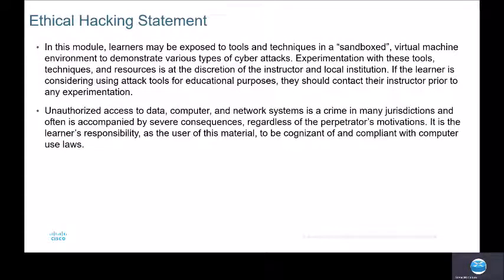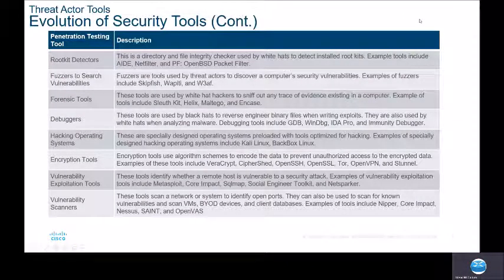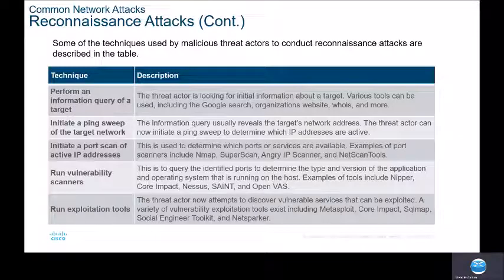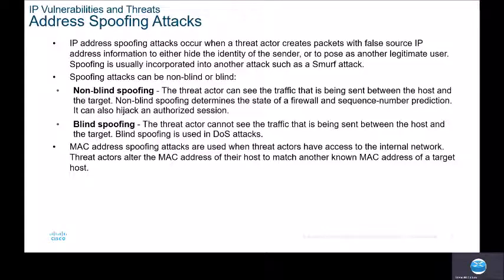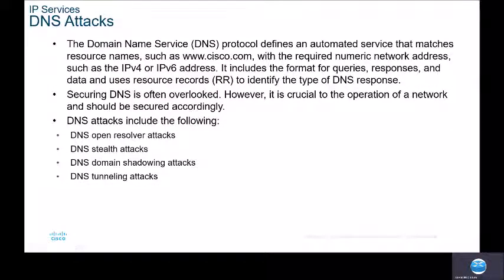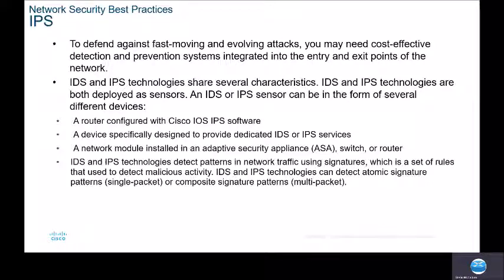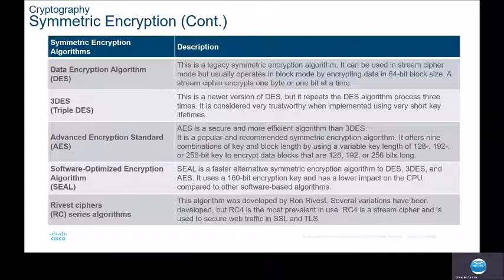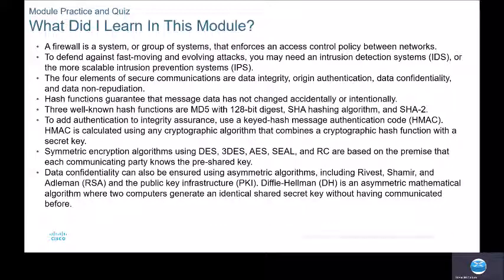2021 ENSA v7.0 Chapter 3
A discussion of ENSA, Chapter 3, from the Cisco Networking Academy. Chapter 3 covers Network Security Concepts.